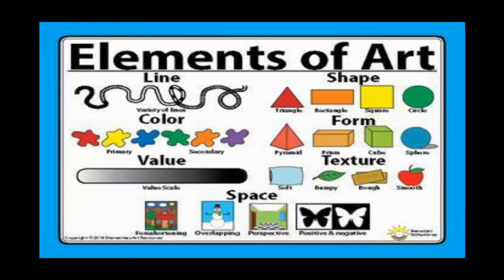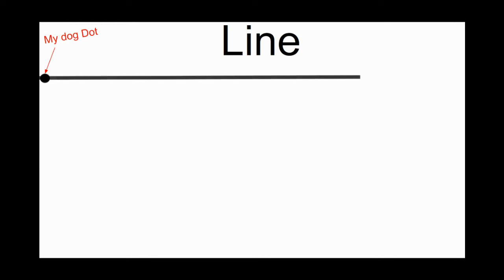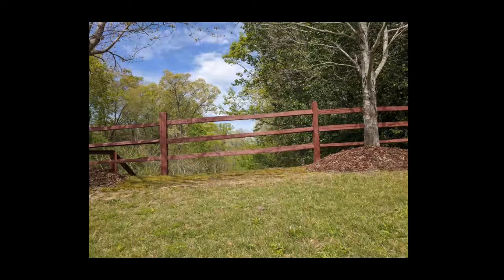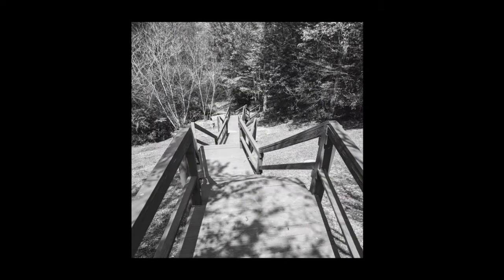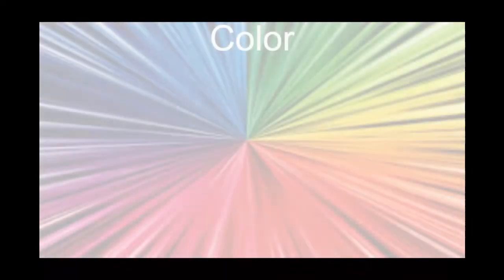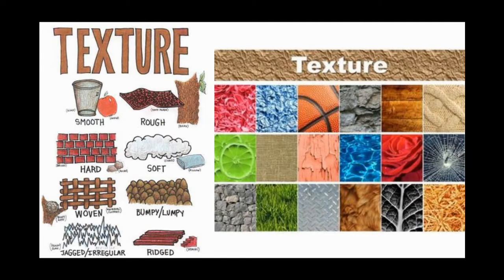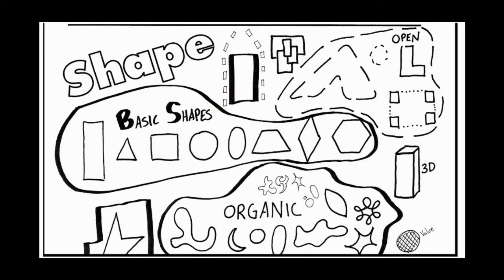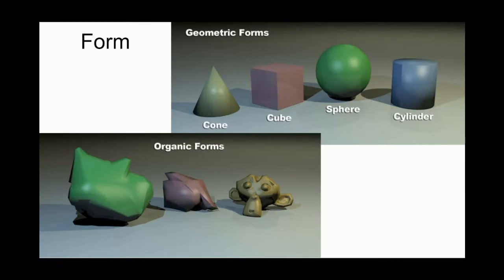Elements of Art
A review of the Elements of Art with a fun photography challenge!